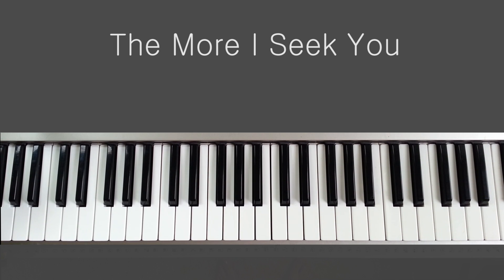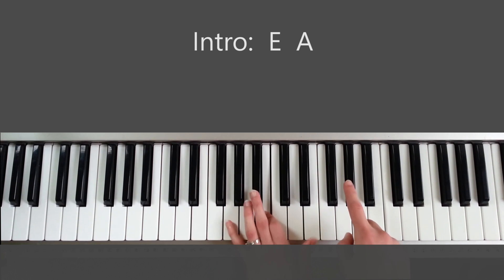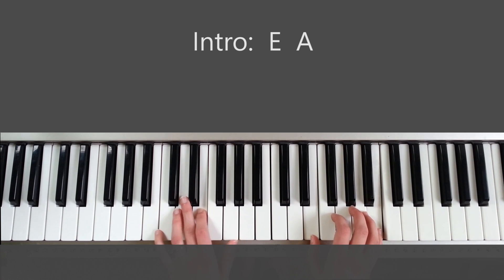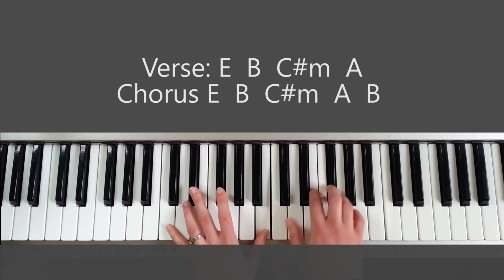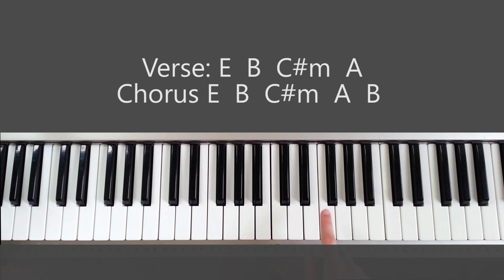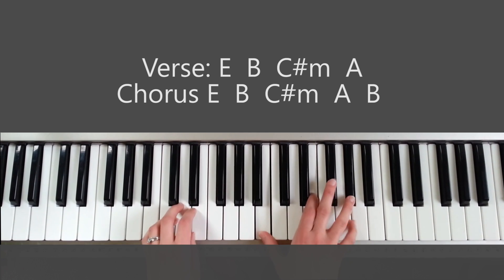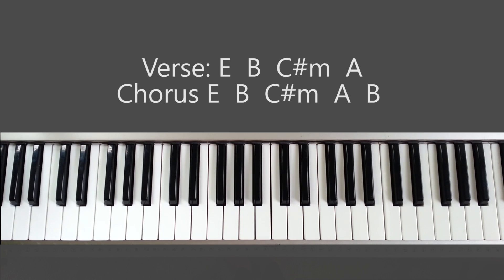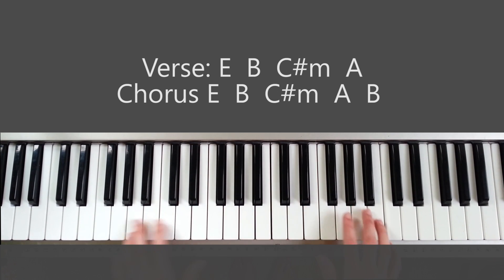The More I Seek You - Piano Tutorial and Chords